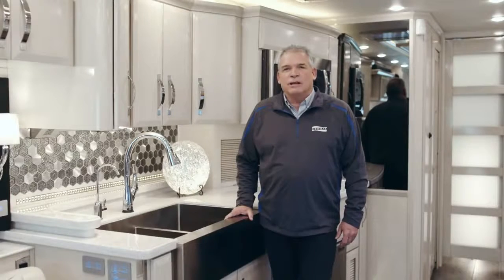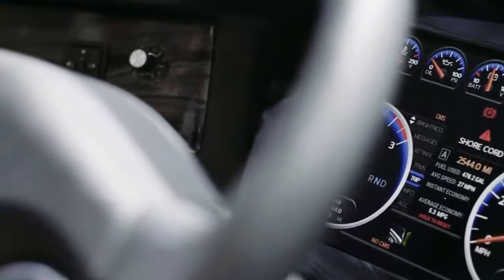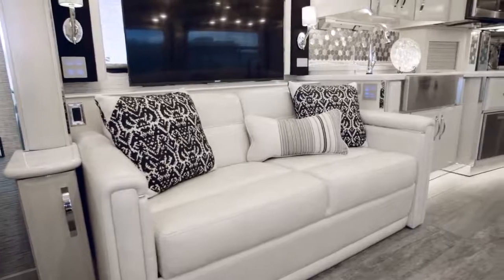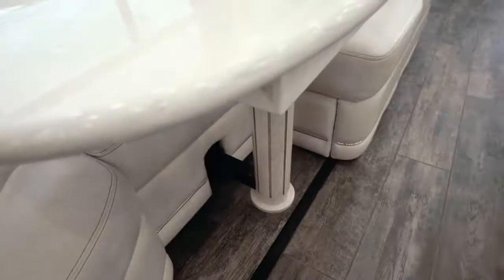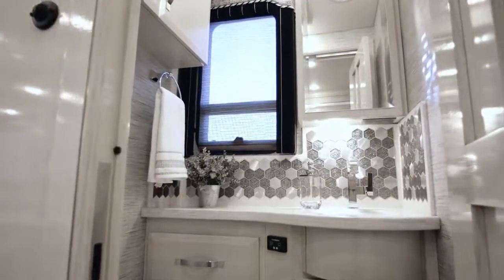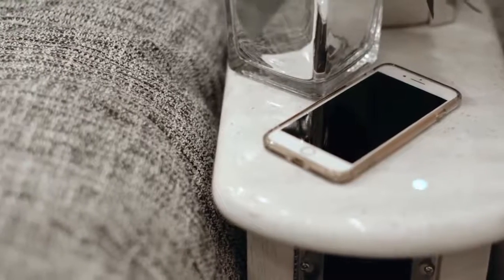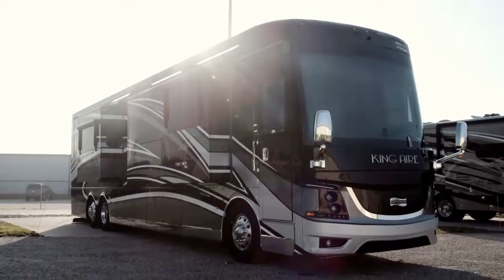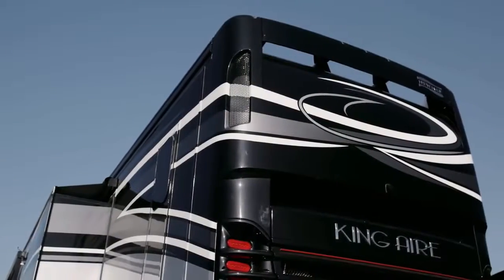2019 Newmar King Aire Official Review | Luxury Class A RV - Please subscribe and support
CB University: 70k+ Students... Recurring For Life! Join Us! (view mobile)

My Online Startup Private Partner Program

Simple Wifi Profits - Top Converting Webinar Offer! (view mobile)

The Fast Tracks - Top Converting High Ticket On CB (view mobile)

Brand New, Operation Recession Takeover! (view mobile)

The Richdad Summit - By Robert Kiyosaki

Long Tail Pro: Keyword Research Software (view mobile)

Hot New Traffic System :: Monthly Commissions!

Magic Submitter By Alexandr Krulik

Kindle Money Mastery 2.0: #1 Amazon Kindle Training + 3 Upsells (view mobile)

Nuevo Megapublicador Plus - 66% De Comisiones Recurrentes!

Lurn Summit. 75% Plus Up To $10 Per $1 Sale (view mobile)

Real Money Streams - Brand New Biz Opp Offer! (view mobile)

Google Sniper - The Record Breaker. #1 Converter & Avg $/sale! (view mobile)
Slingly Advanced Ecommerce Automation Platform (view mobile)
Freesponder - Free Autoresponder With Premium Options